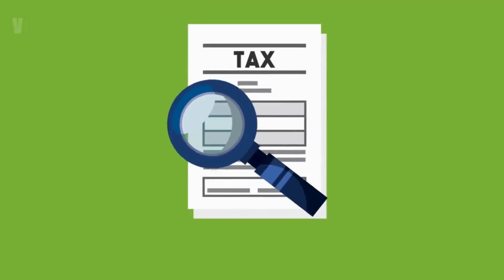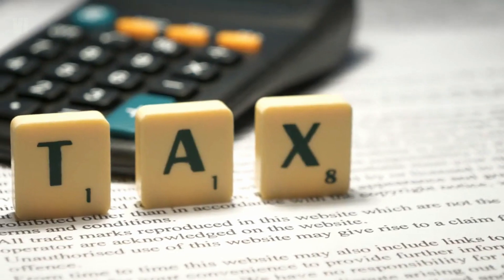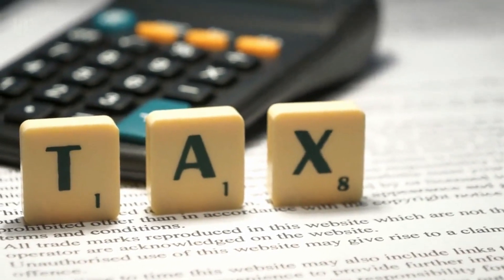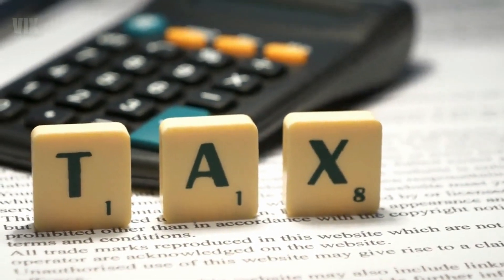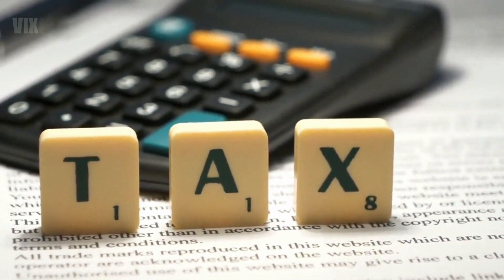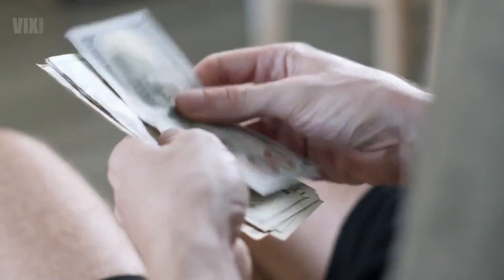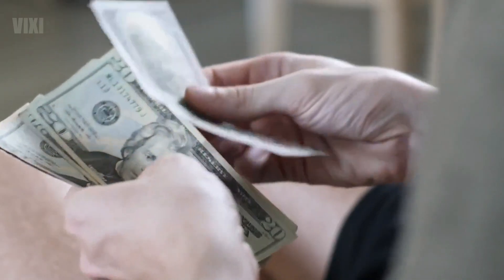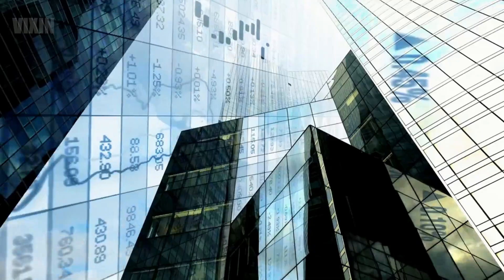Income tax on interest on fixed deposits | tax on savings account interest - VIX INDEX VIX STOCK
Income tax on interest on fixed deposits | tax on savings account interest - VIX INDEX VIX STOCK. Today, we're going to be talking about tax on savings account interest. Interest earned on savings accounts is considered taxable income by the government, and you must report it on your tax return. However, there are some limits on how much interest you have to pay tax on.

SOME FREQUENTLY ASKED QUESTIONS:
*BROKERS*

Vix Index Vix Stock is a channel about trading indices like NASDAQ 100, US30, GER40 etc as well as synthetic indices such as volatility 75 index, boom and crash, step index.